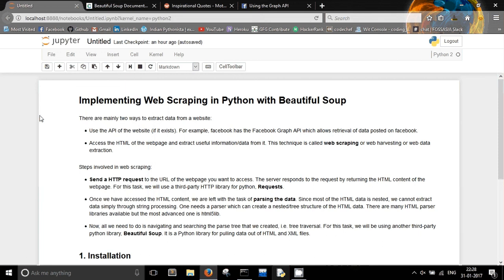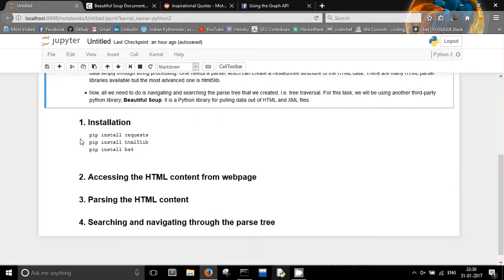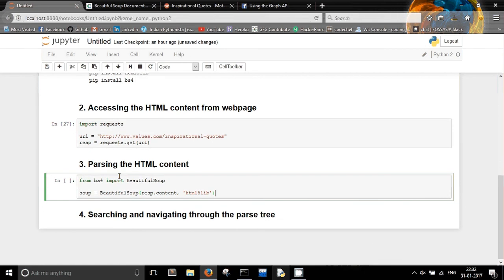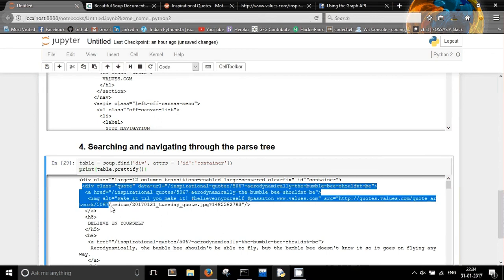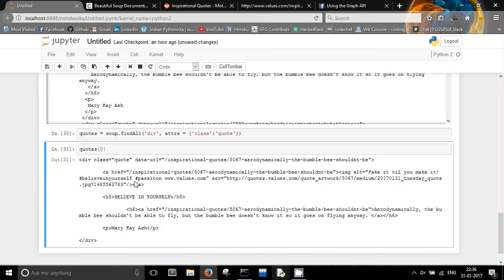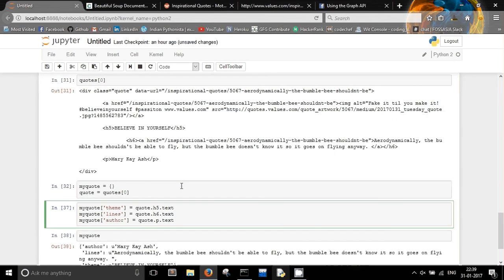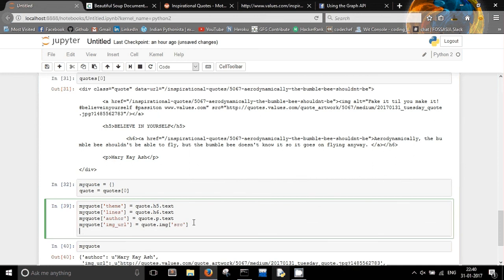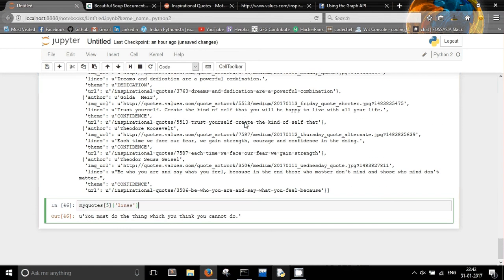Implementing Web Scraping in Python with BeautifulSoup